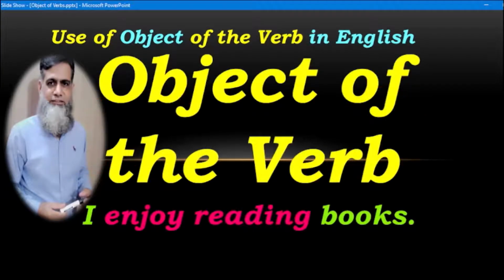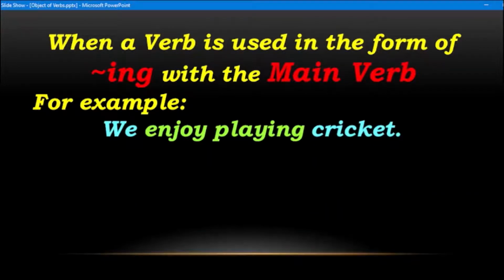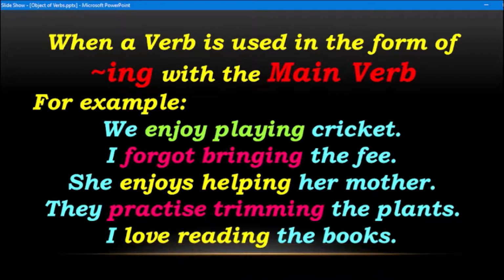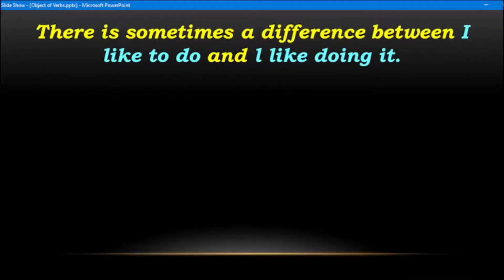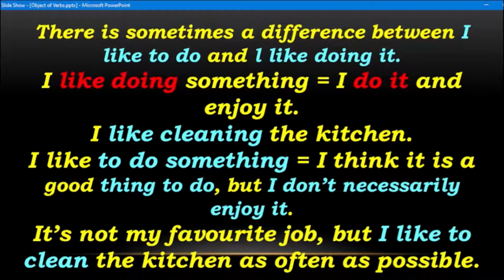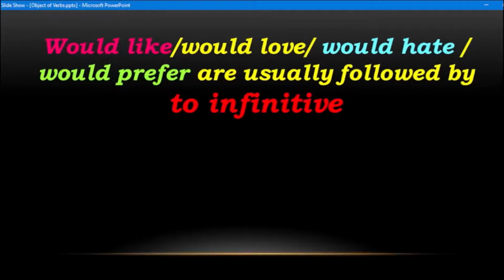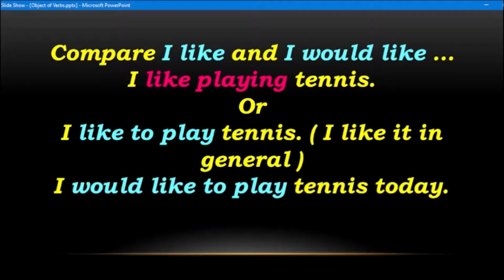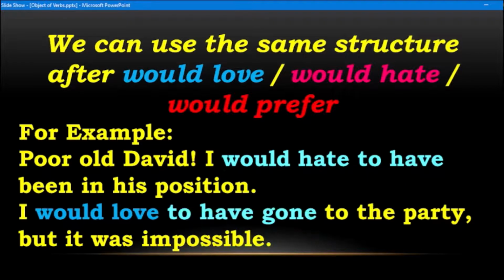Object of the Verb in English |Simple and Easy Examples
The Object of the verb is a very common use in English. This video will help you to understand the basic concepts of this grammatical concept.